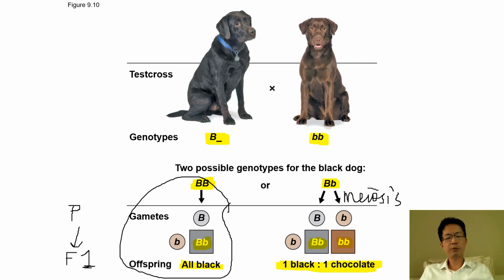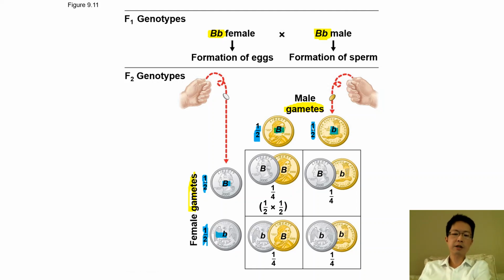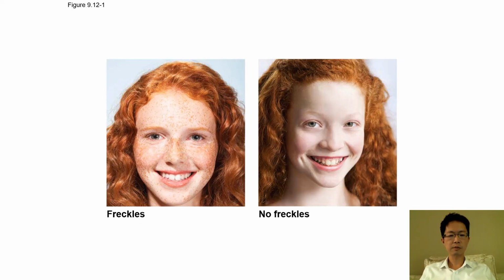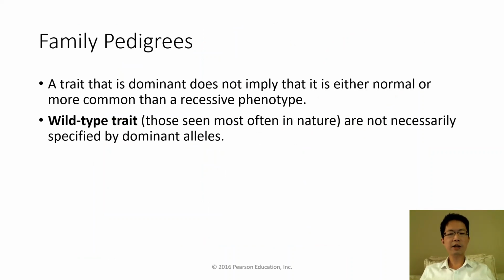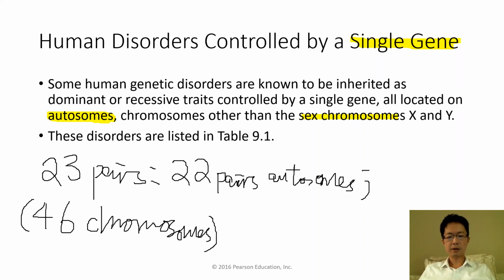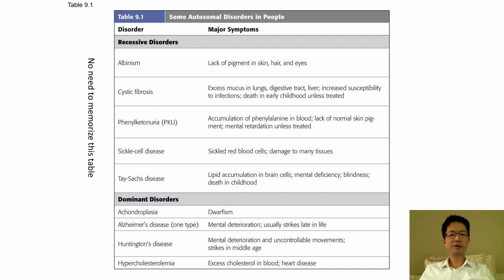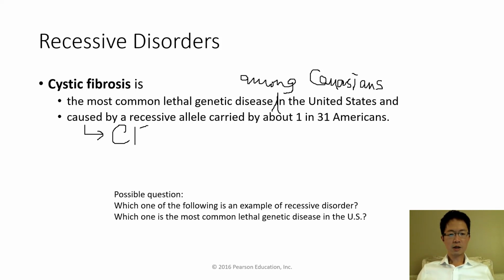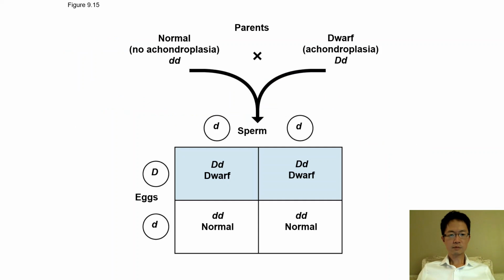Module 12.1 Genetics with narration 5/10